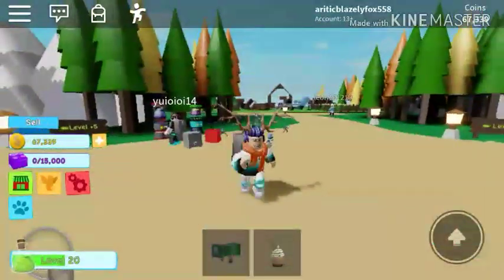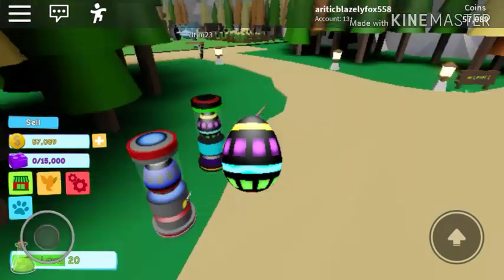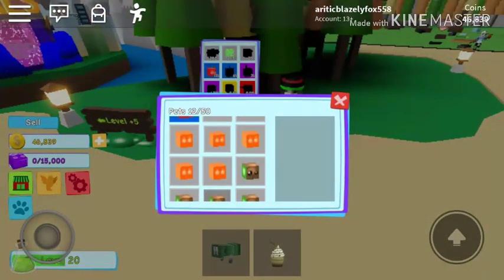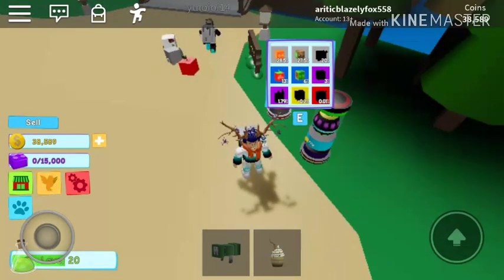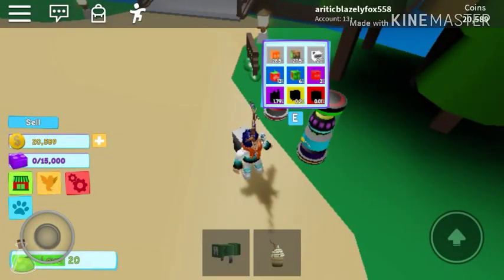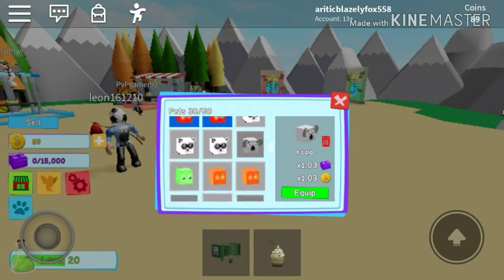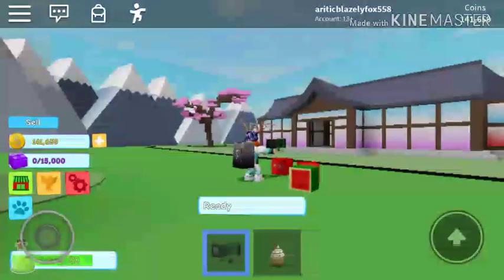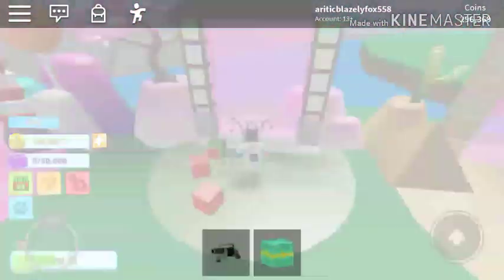NEW!! PETS IN SUPER DESTRUCTION SIMUALTOR!! (IT WAS INSANE)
Hello!